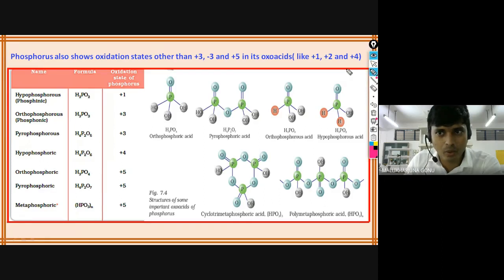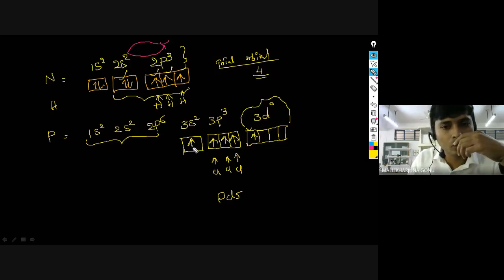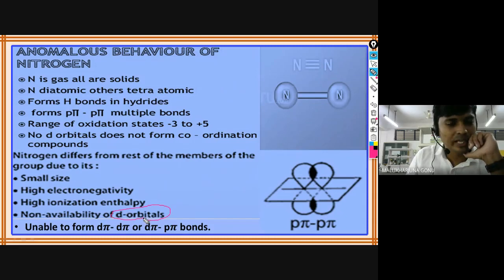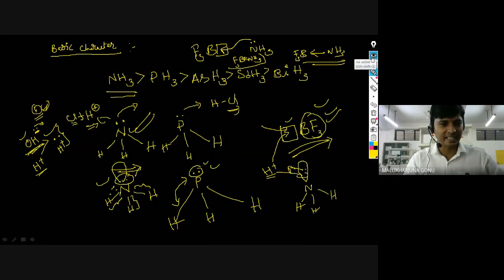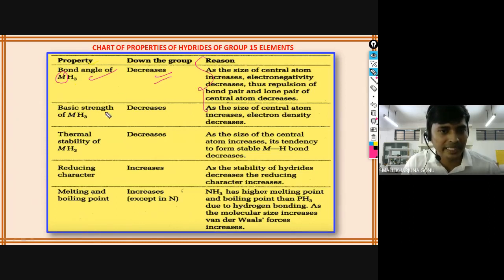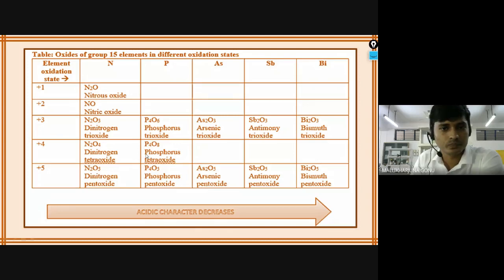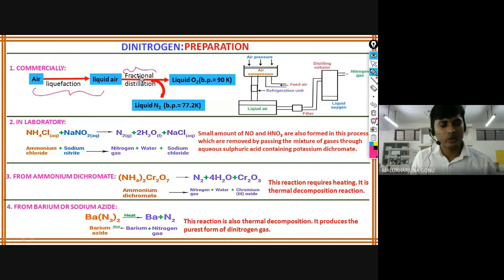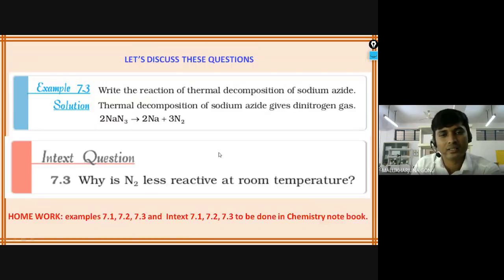P-BLOCK ELEMENTS/CBSE/CLASS12/NCERT/15GROUP HYDRIDES/15GROUP OXIDES/REDUCING PROPERTIES OF HYDRIDES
EXPLAINED THE CONCEPTS IN DETAILED ABOUT P-BLOCK ELEMENTS OF CLASS-12,CBSE CHEMISTRY